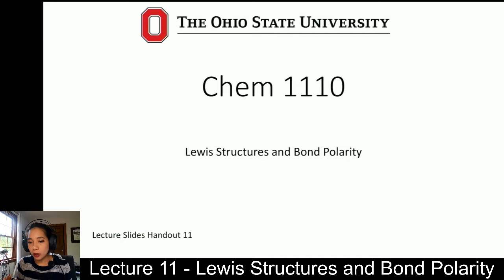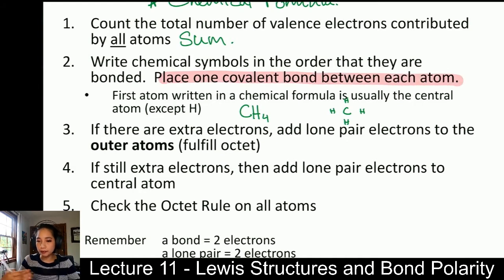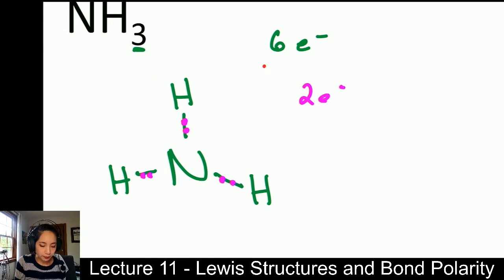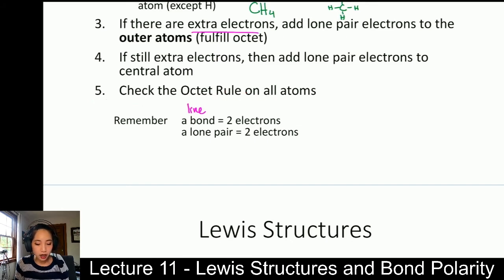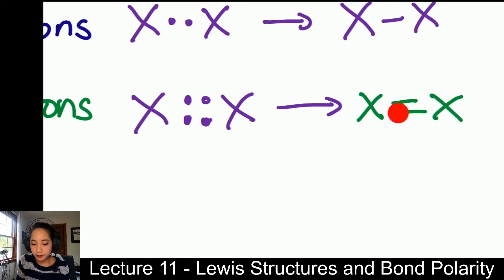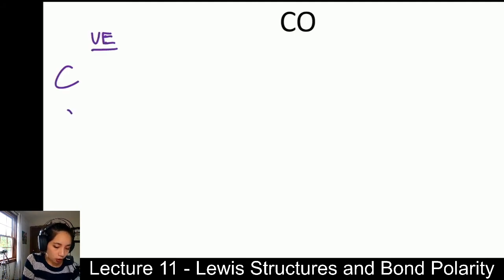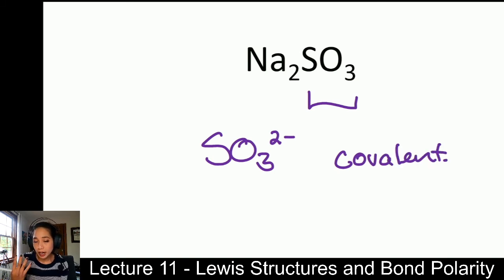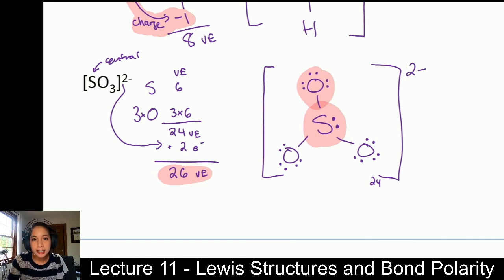Lecture 11 - Lewis Structures